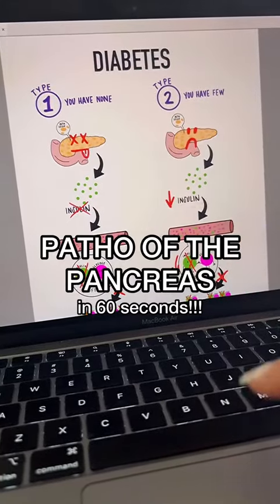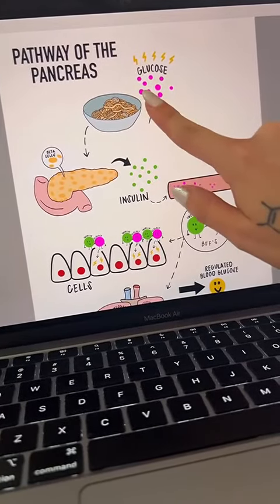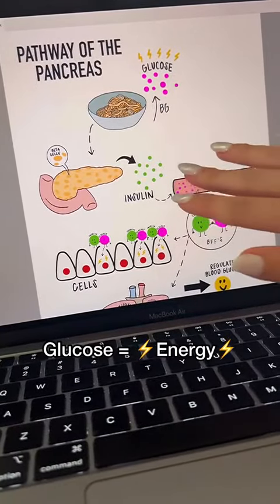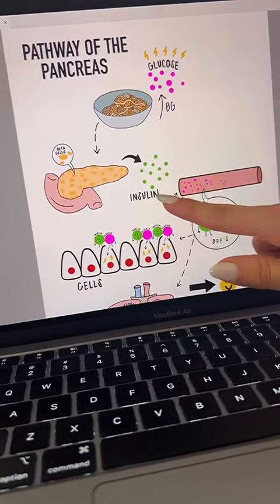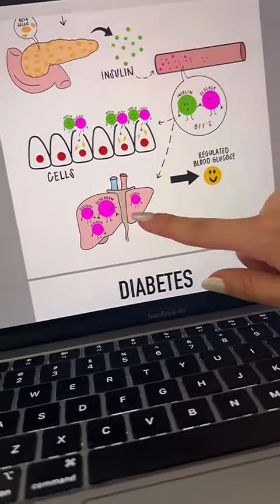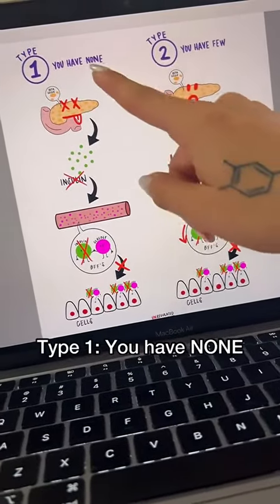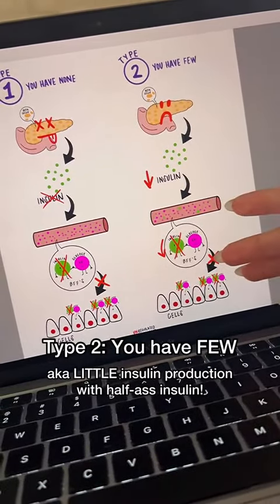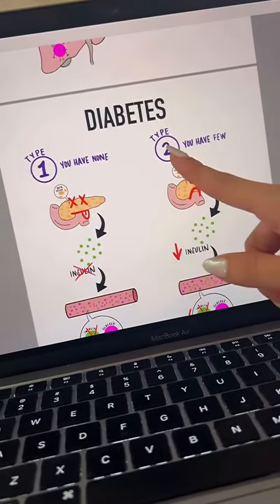patho of the pancreas in 60 seconds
The pancreas contains two distinctive types of glandular tissue, an exocrine component and an endocrine component, which allow the organ to perform two different functions. Exocrine glands secrete their products into a duct system. The ducts, in turn, transport these secretions to a specific target. Acini are the functional units of the exocrine pancreas. Endocrine glands secrete their products directly into the blood, rather than into a duct system. Islets of Langerhans are the functional units of the endocrine pancreas.